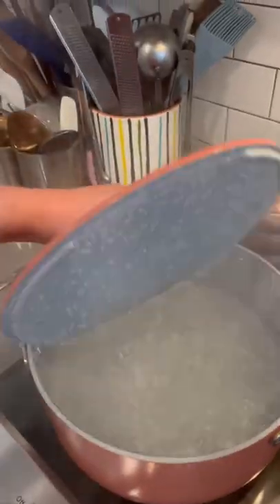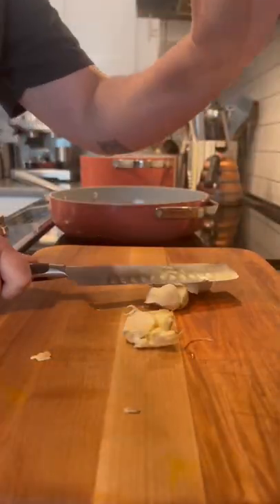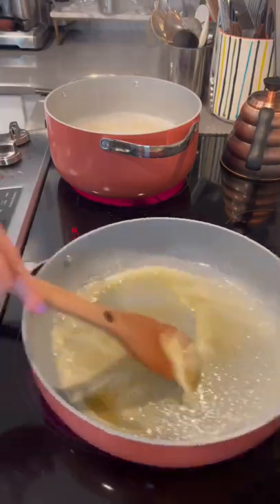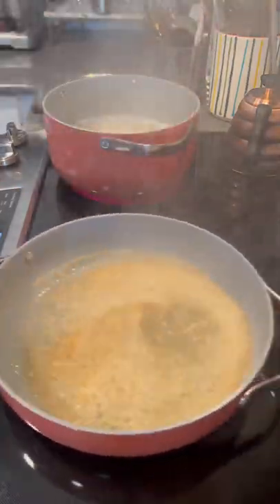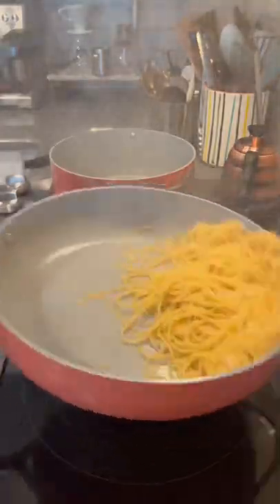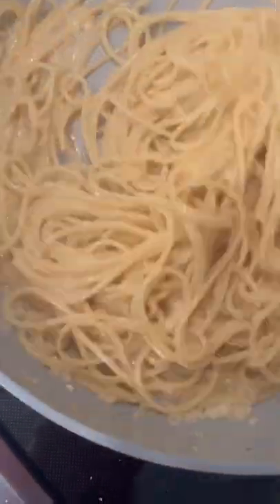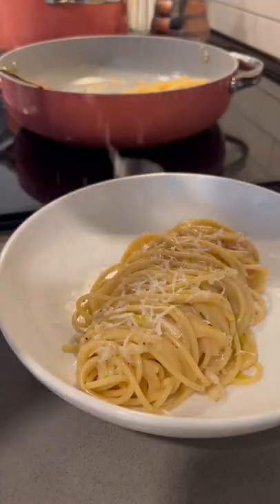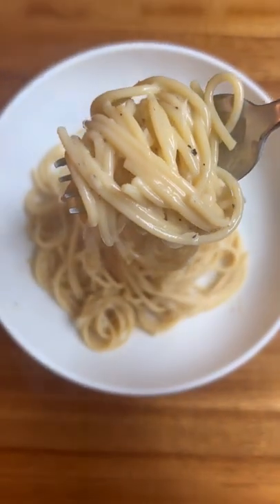brown butter noodlesss